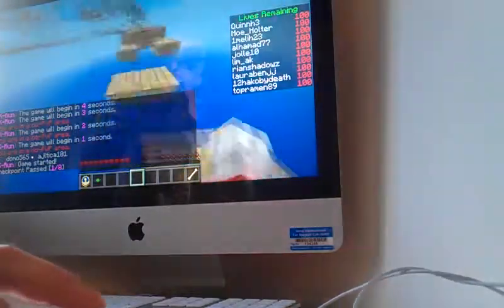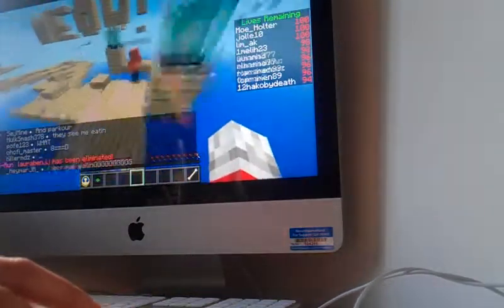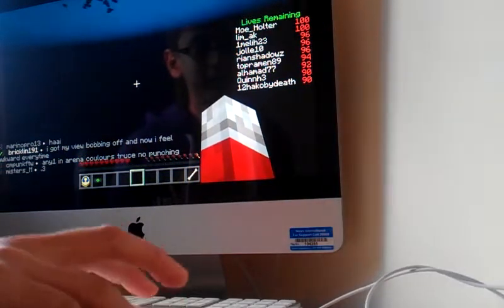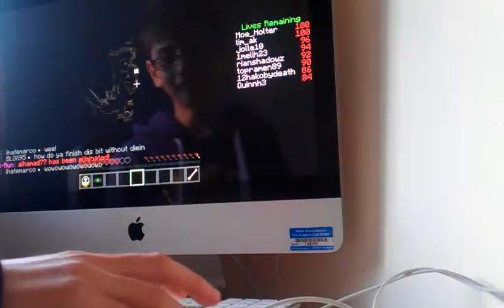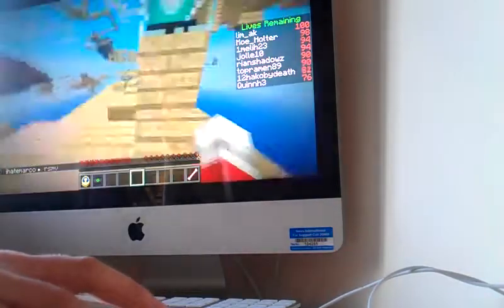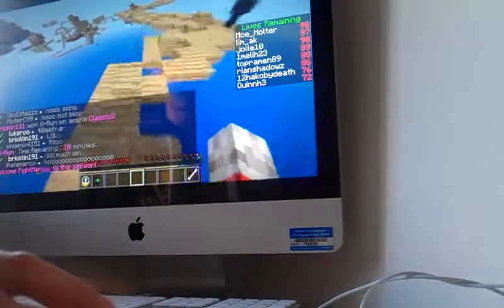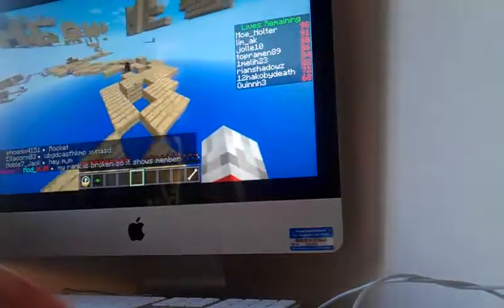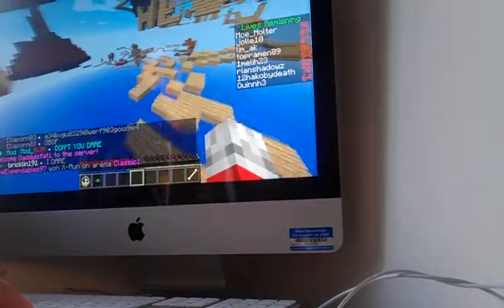X run 3